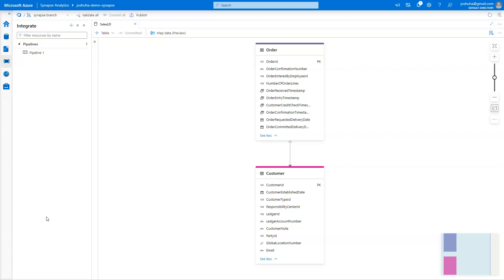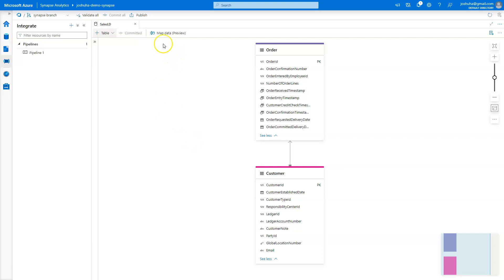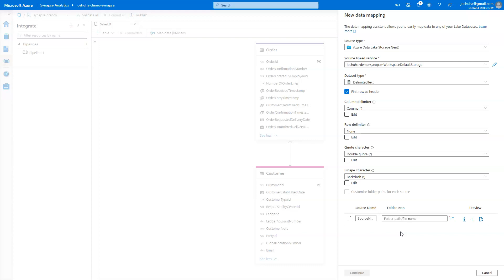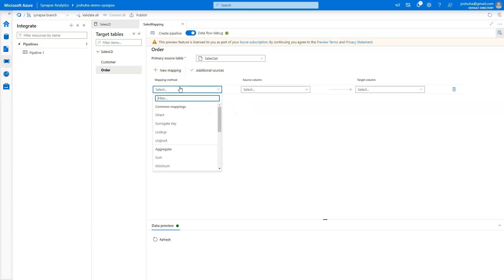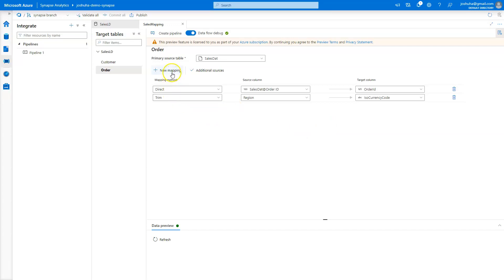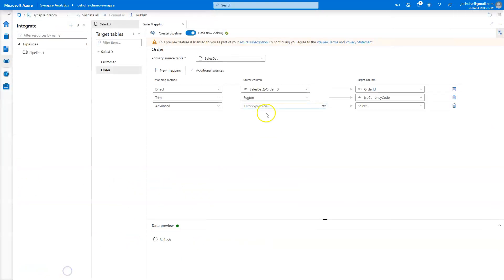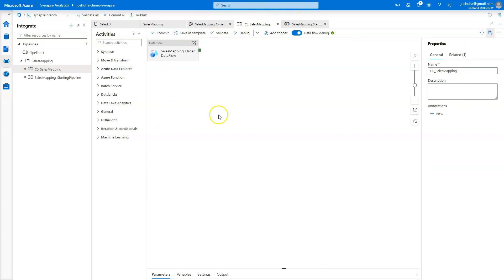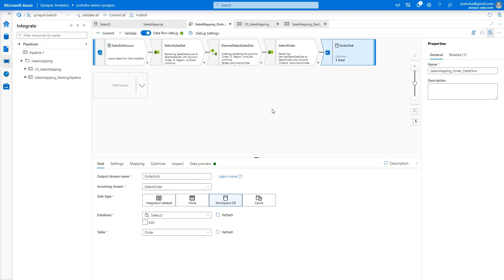Map Data in Azure Synapse Analytics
Josh walks through what the Map Data tool is and an example of how to get started.